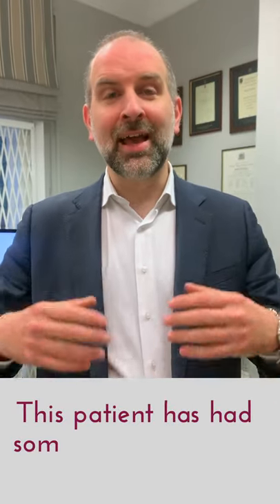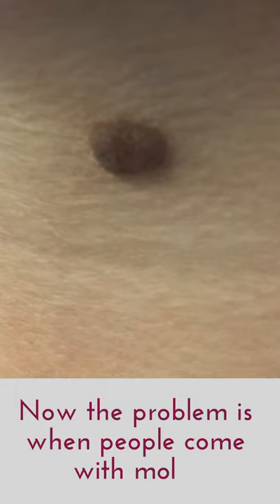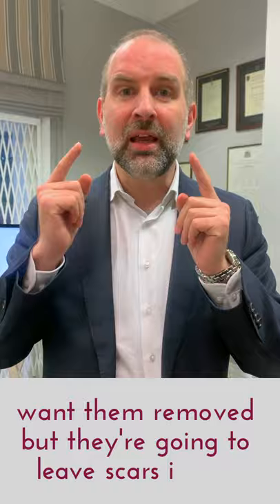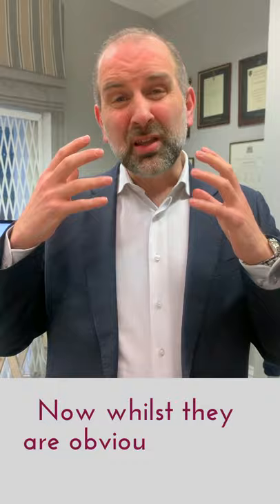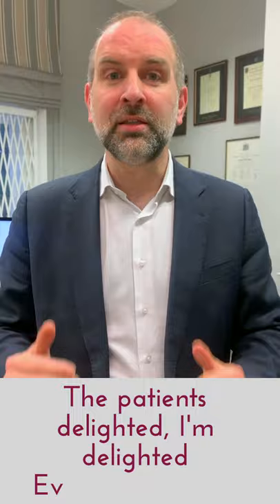Mole removal - Before and After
In this Video, JJ Staiano Consultant Plastic Surgeon discusses Mole Removal. He has removed both raised and flat moles.
He removes these moles via surgical excision and the post-op photos were taken after one 1 year.
Mole removal can really help someone's confidence espically if the moles are removed from the face.
As plastic surgeons, we get the best cosmetic result for our patients and give scar management advice post-operatively.
This patient is delighted and we are delighted with this great result!